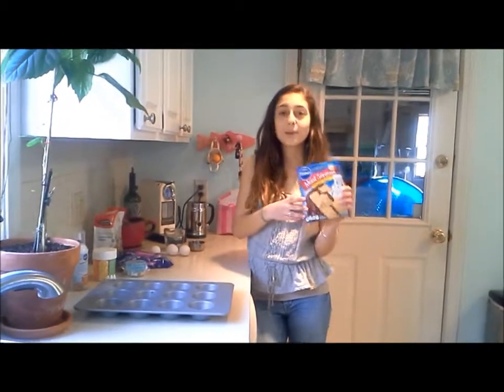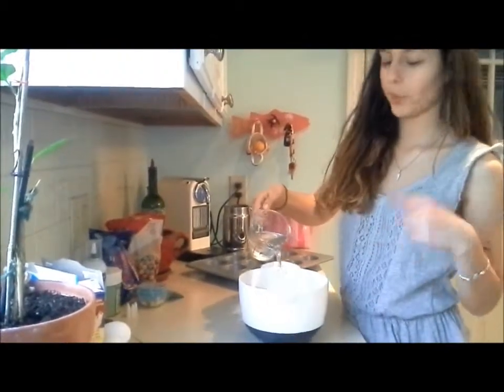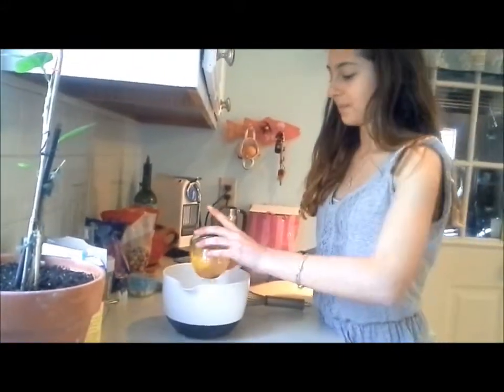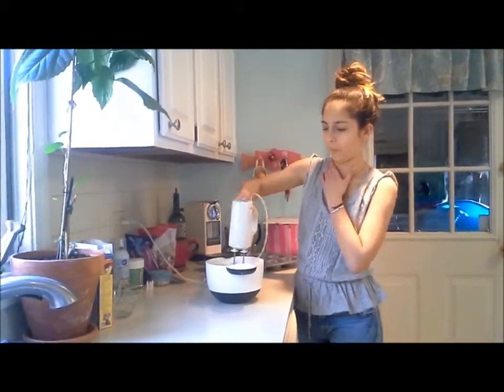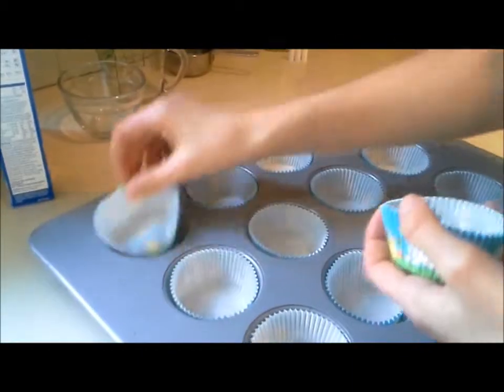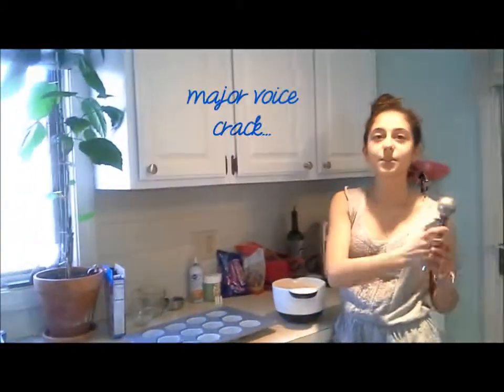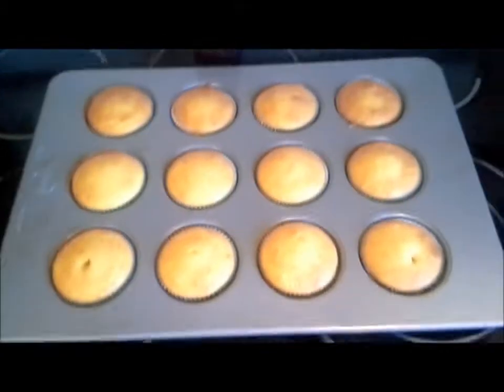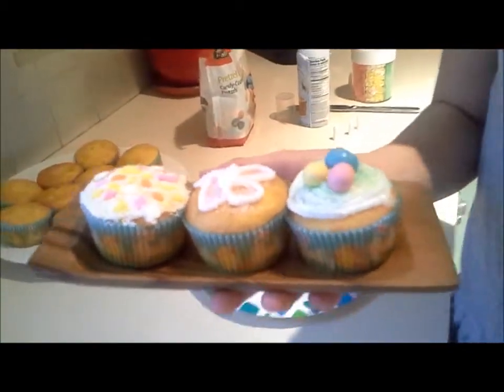Easter Cupcakes ~ Eliana :P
Hey! I hope you enjoyed my video on making Easter themed cupcakes! :P